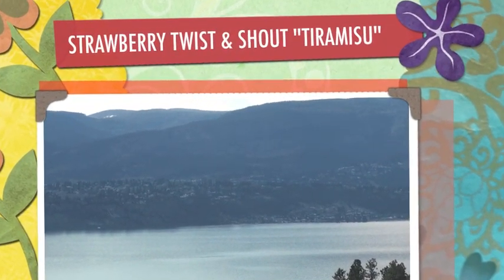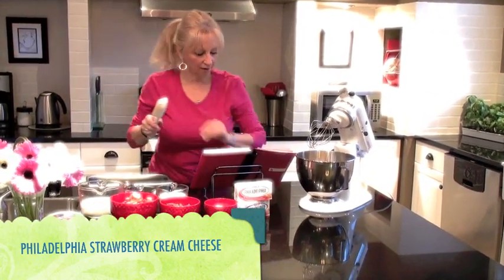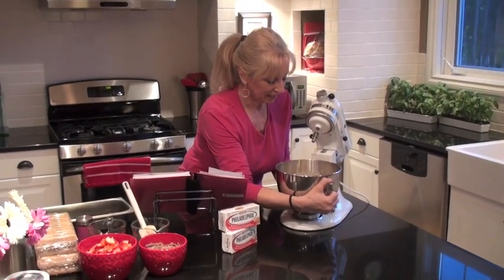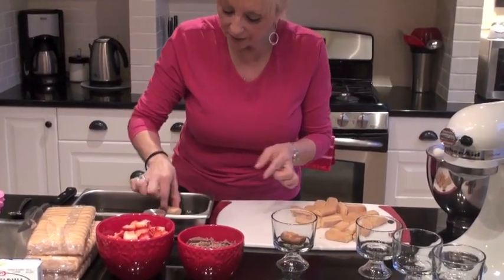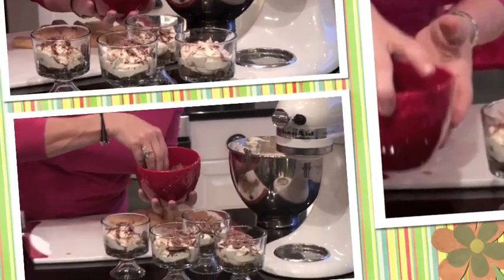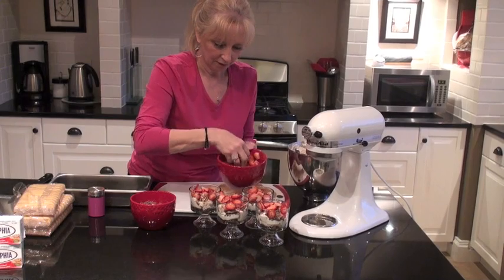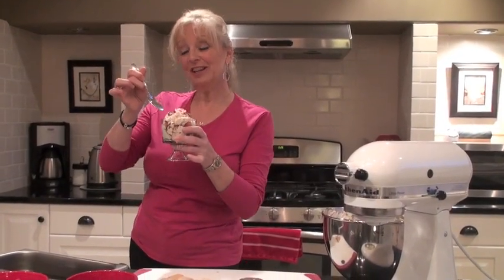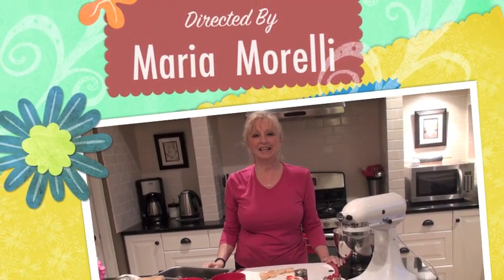STRAWBERRY TWIST & SHOUT "TIRAMISU"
Tiramisu IS " SIMPLY THE BEST"!
Maria IS THE TIRAMISU QUEEN!